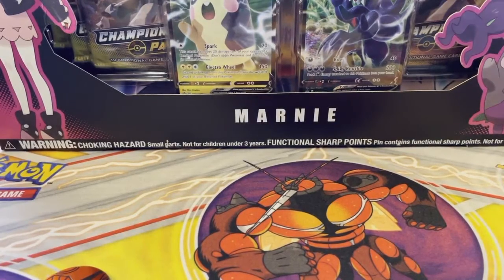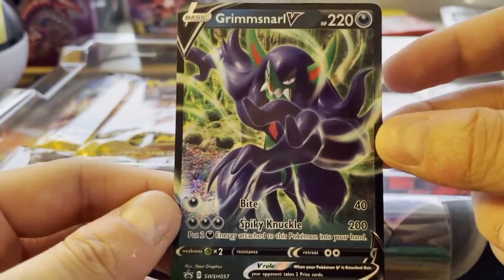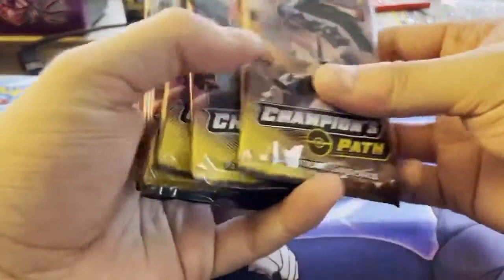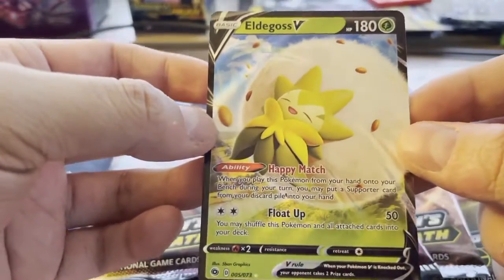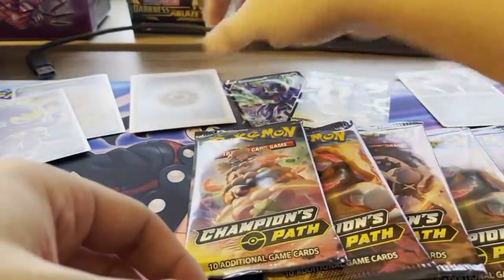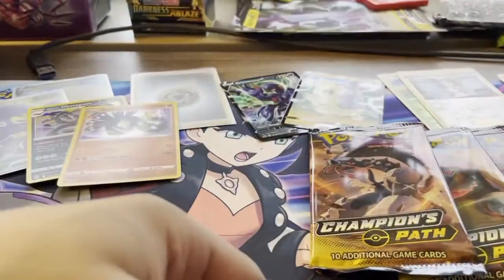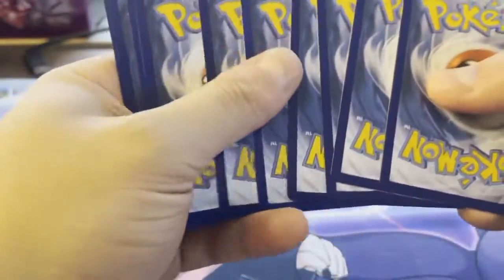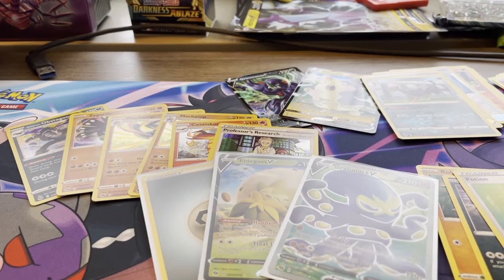A FULL ART PULL??!!!│Marnie Premium Collection Box Opening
Whats going on guys? Johnny GB here with a Pokemon TCG opening! I FINALLY found some Champions Path boxes to open!